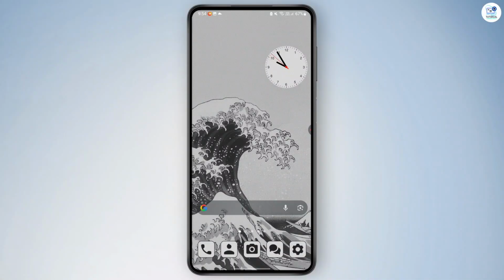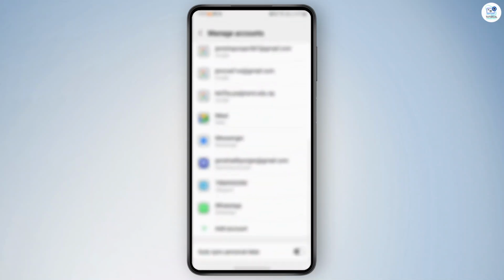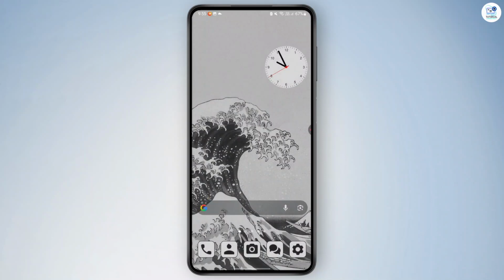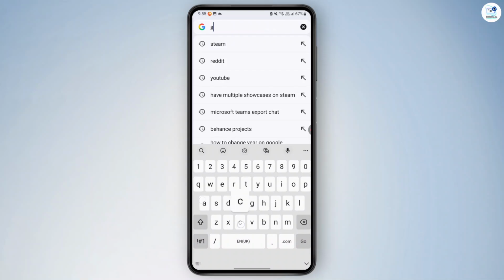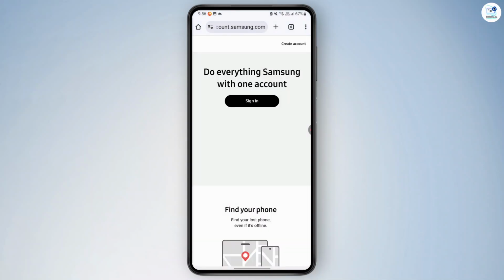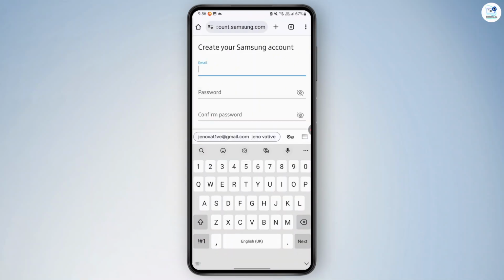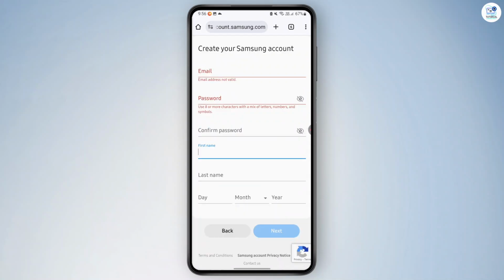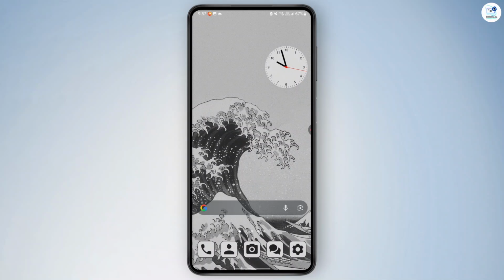Create Samsung Account in 2026 | Sign In to Samsung Account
Want to create a Samsung account in 2026 or sign in to your existing Samsung account? This video will guide you through the steps to create and sign in to your Samsung account quickly and easily. Whether you're setting up a new Samsung phone or trying to access Samsung services, this tutorial has you covered. Learn how to register, verify your email, and sign in without any issues. Watch now to create or sign in to your Samsung account today!

Timestamps:
00:00 Create Samsung Account in 2026 | Sign In to Samsung Account
00:06 How to Create and Sign In to Samsung Account